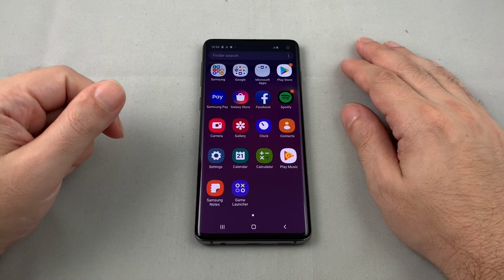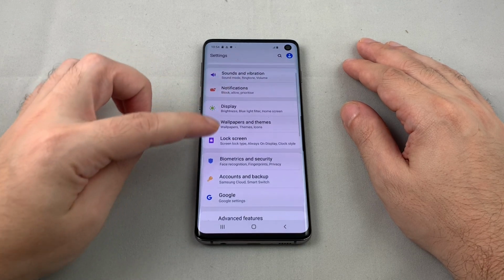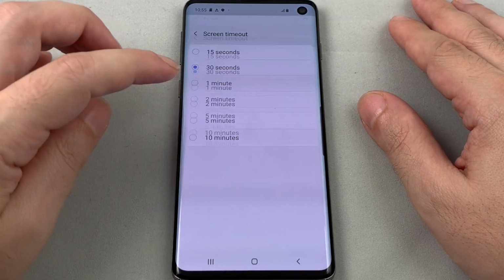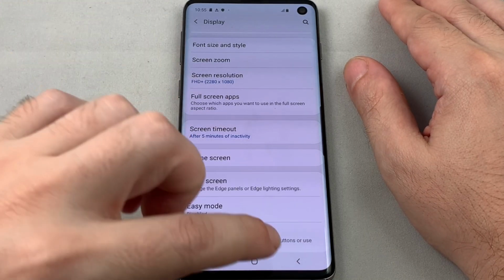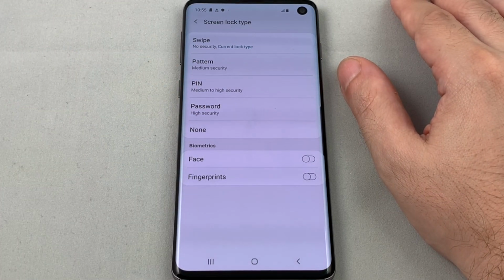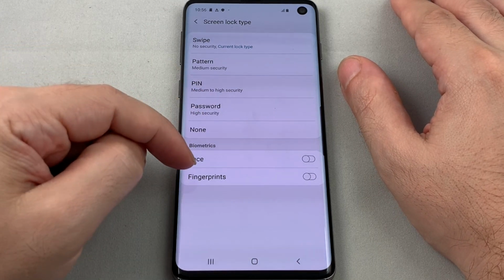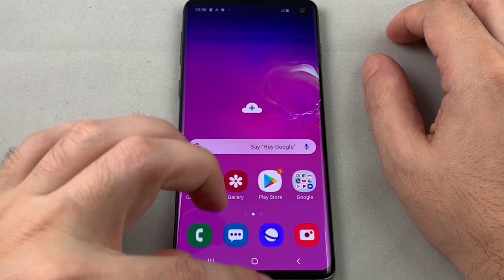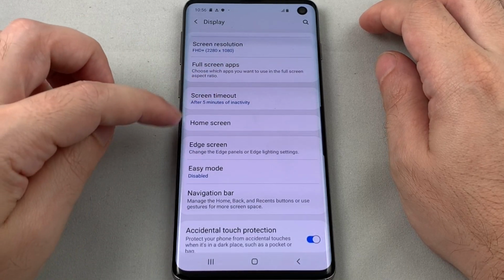Samsung S10 - How to set the Screenlock Time | Howtechs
This video shows how to set and change the screenlock time on a Samsung Galaxy S10.  This will change how fast the screen turns itself off and the phone locks.